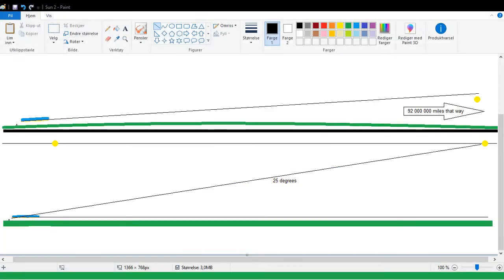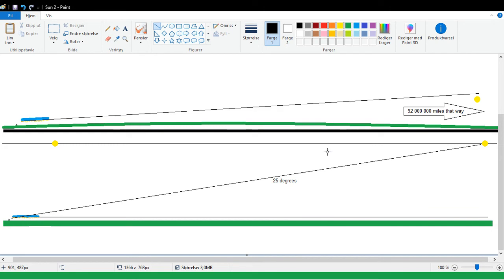The Final Chapter of Gary Wybenga! Hopefully...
This is getting boring! The dense is strong with this one...